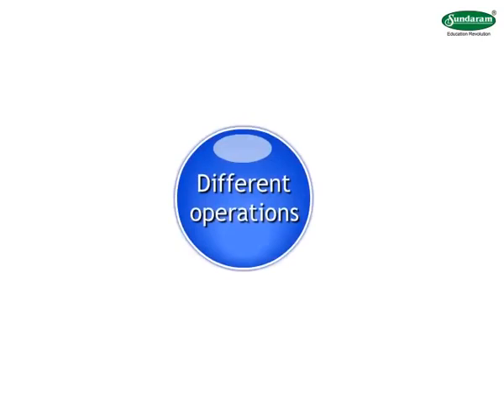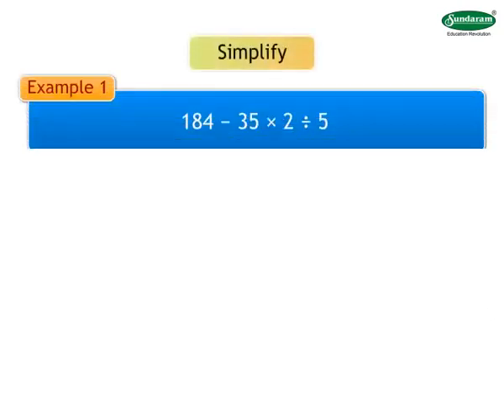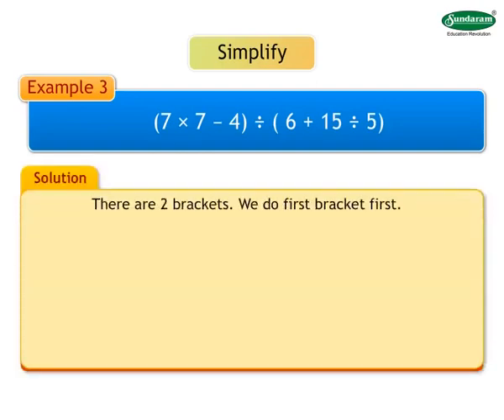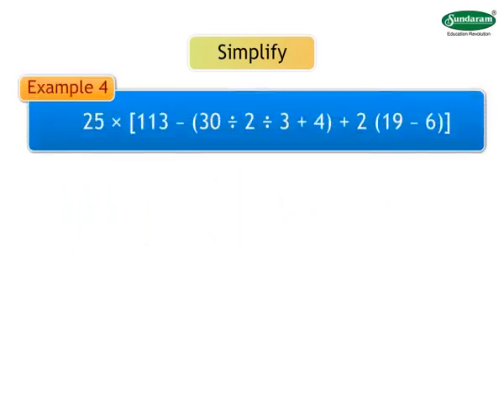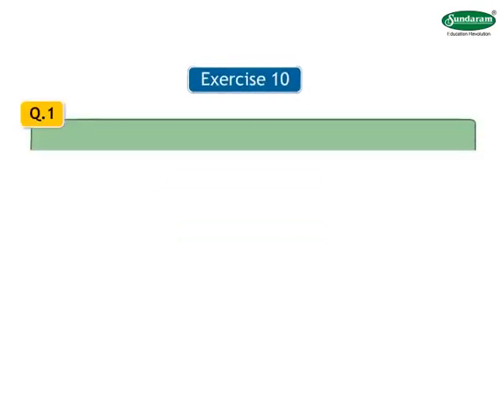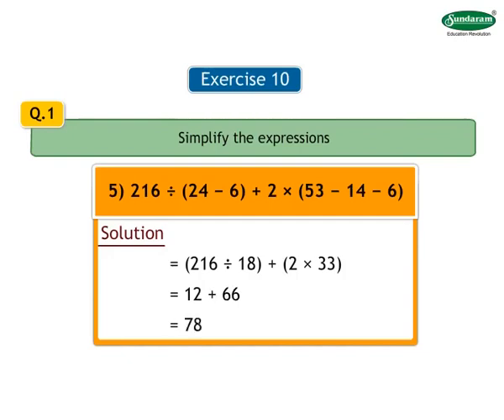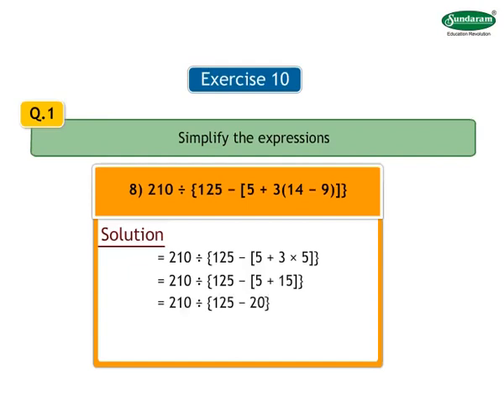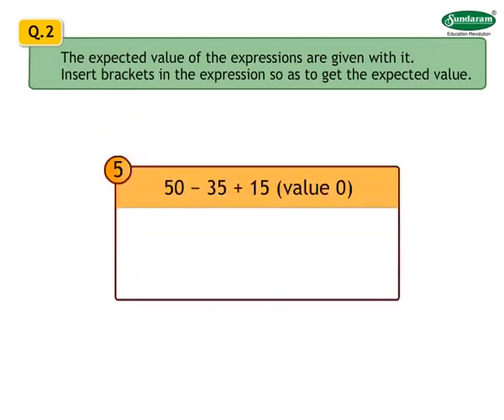Order of Operations and the Use of Brackets : SundaramEclass Math concepts (5-6 grade)